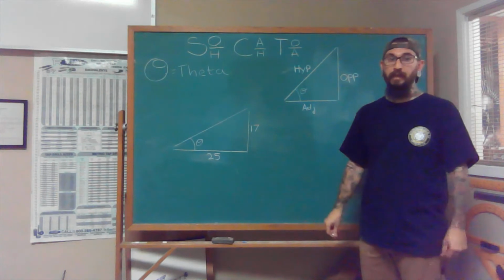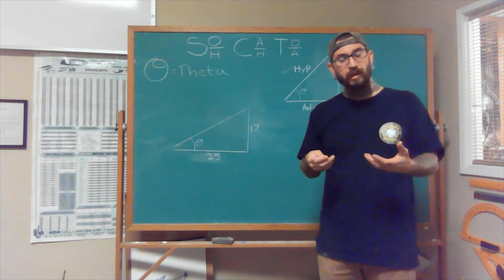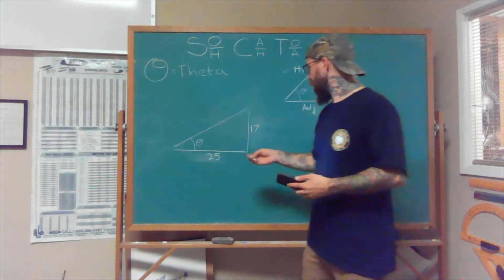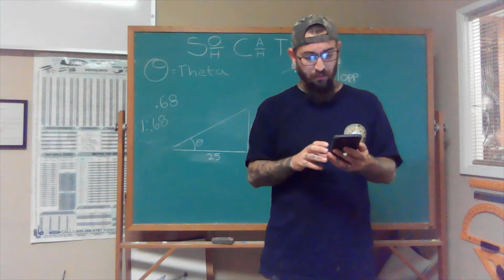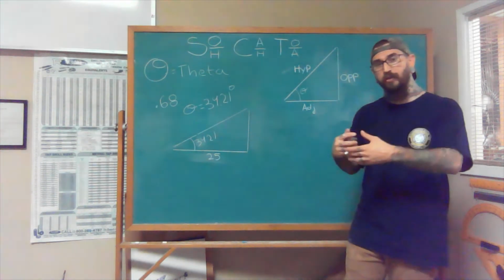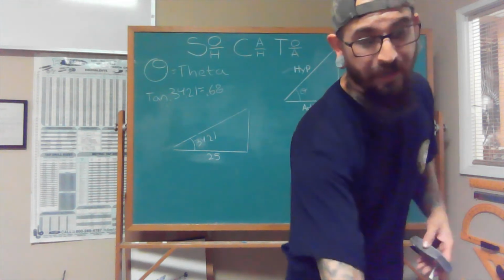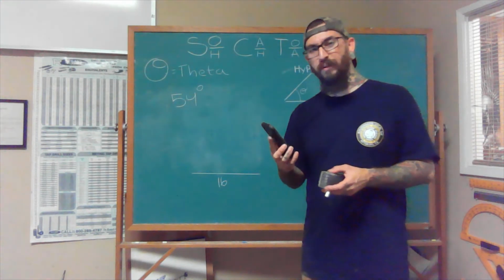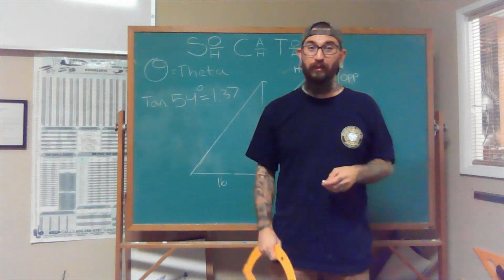Jobsite Trig. (Tangent)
Part of the Trigonometry series, in this video we discuss the tangent function.